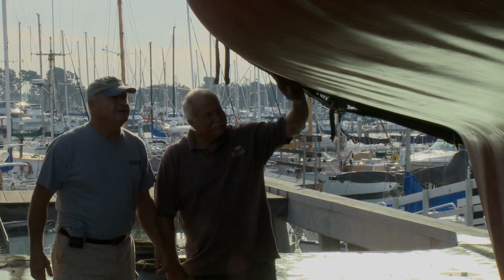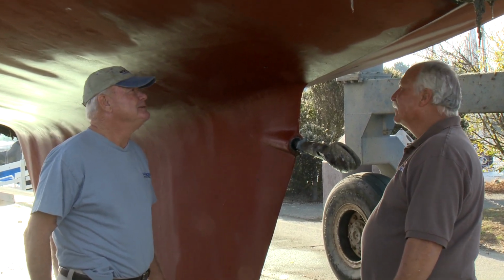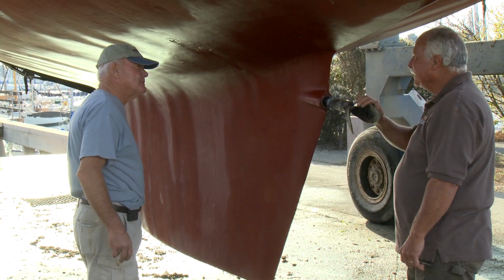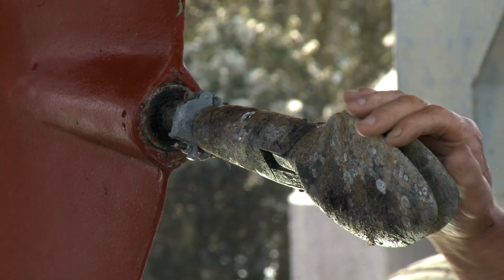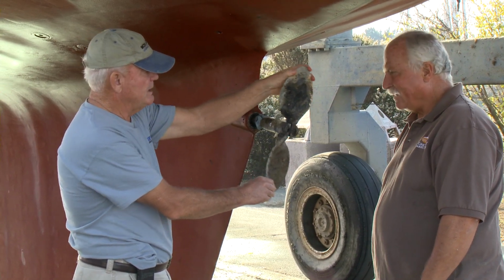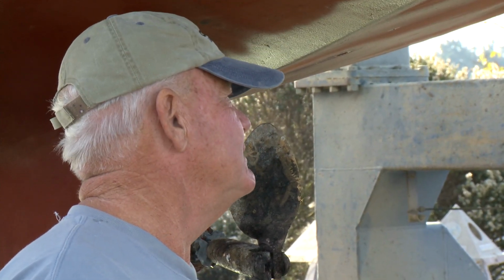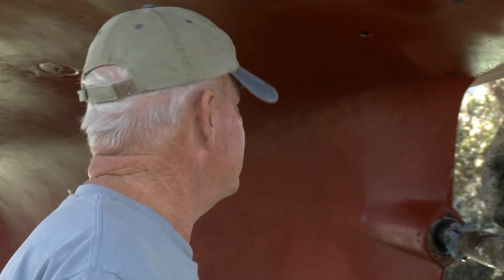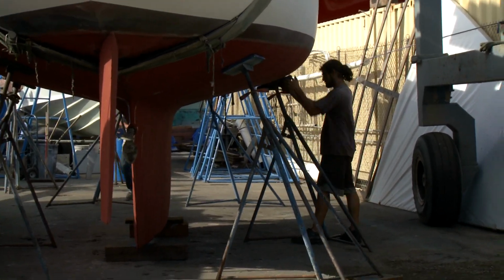Cal 40 Restoration Segment 2, Initial Assessment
This video is about Cal 40 Segment 2